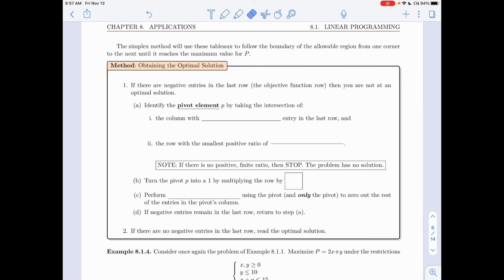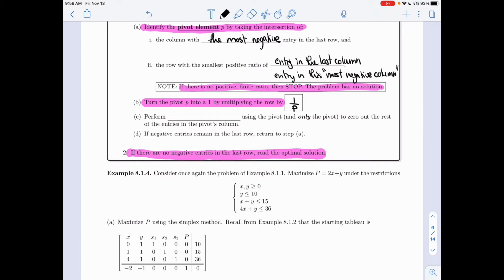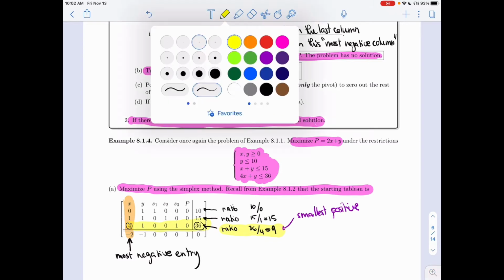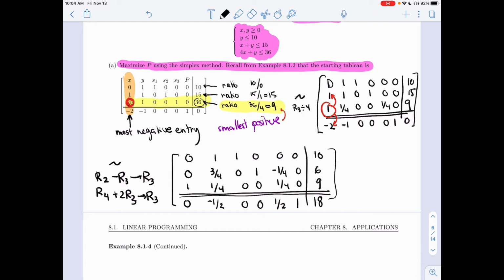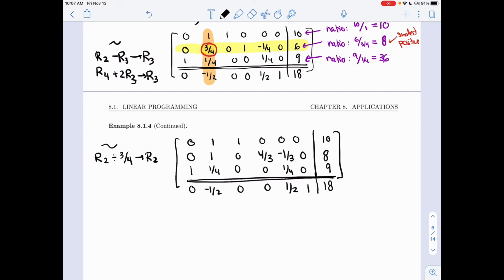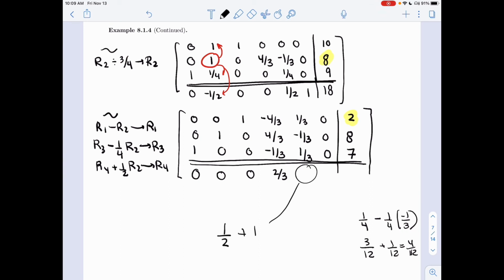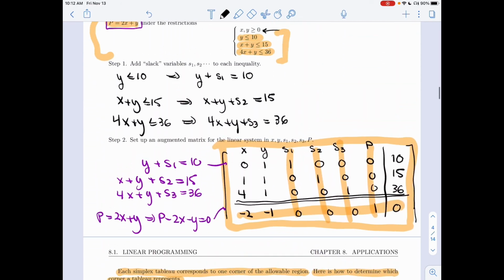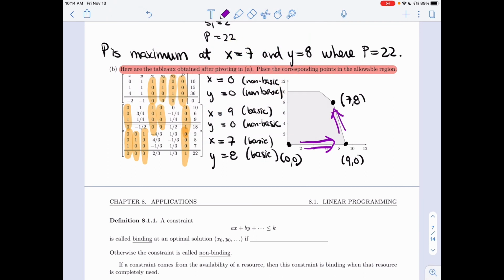Linear Algebra 8.1.1 - The Simplex Method : Standard form. (3 of 4)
It covers the following items :
Method : Optaining the Optimal Solution
Example 8.1.4